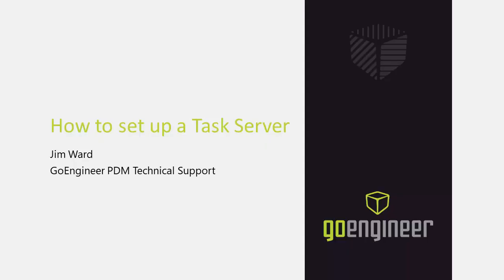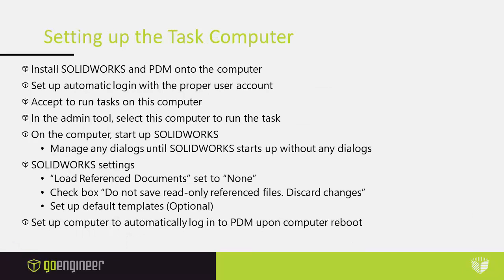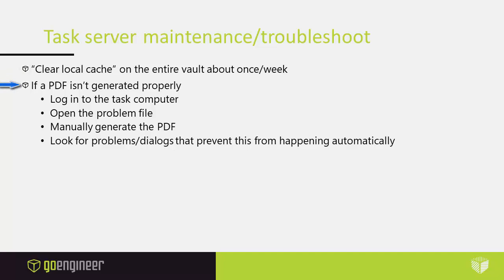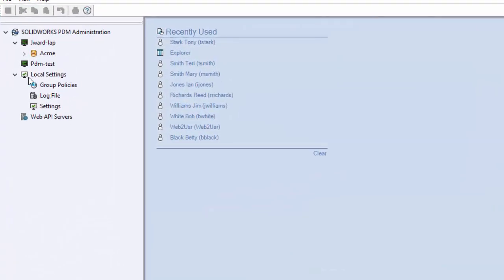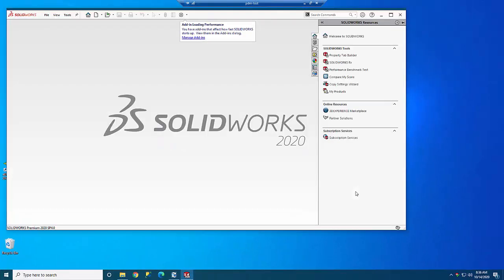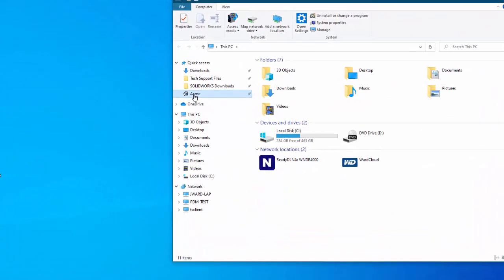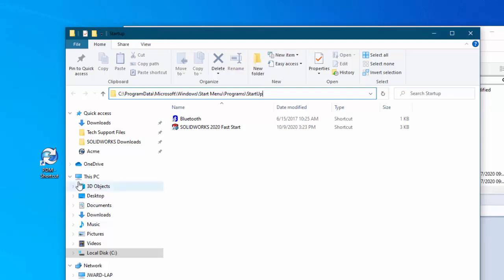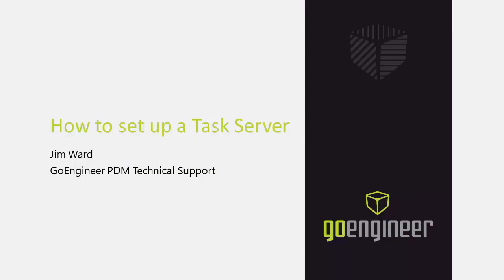SOLIDWORKS PDM Professional Tutorial - Set Up a Task Host Server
Tasks automatically create format neutral files that can be shared. These are files like PDF, step or iges files. These tasks can be run on the computer on which the task was initiated. If this is the Engineer’s computer, then it wastes his time as he cannot do anything while the task runs. If this is a Document Control person’s computer, then their computer must have SOLIDWORKS and PDM installed and be a CAD level computer. By creating a computer to specifically run these tasks, the Engineer is not wasting time waiting for the task to complete and the Doc Control person does not need a CAD level computer. This video describes how to create a computer for running these tasks.